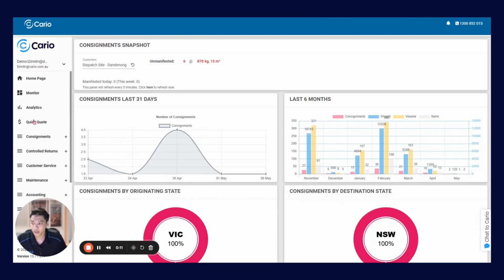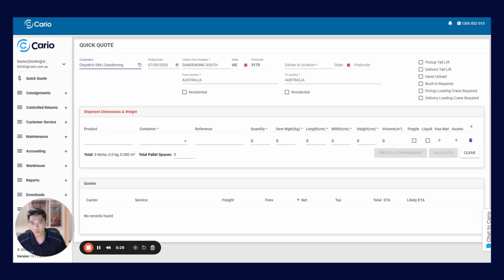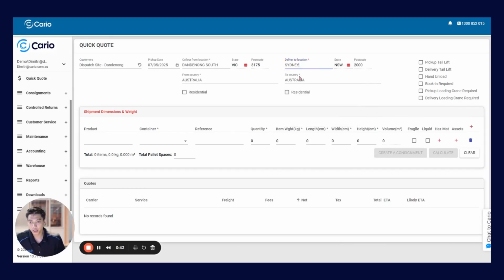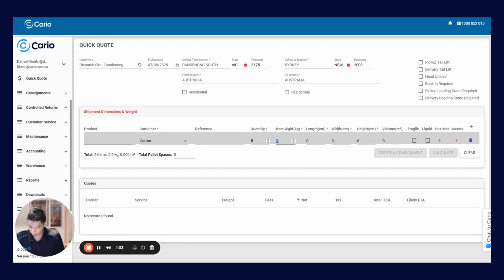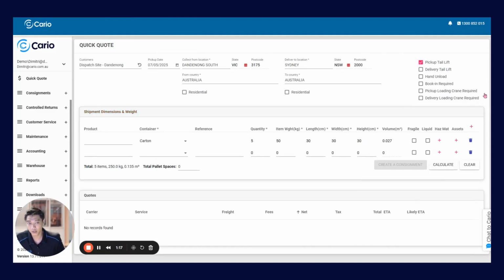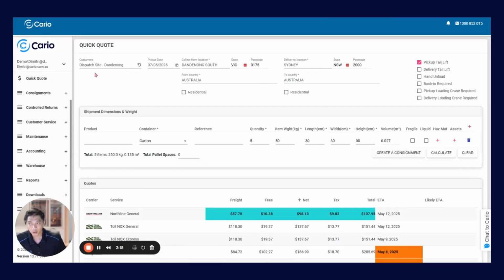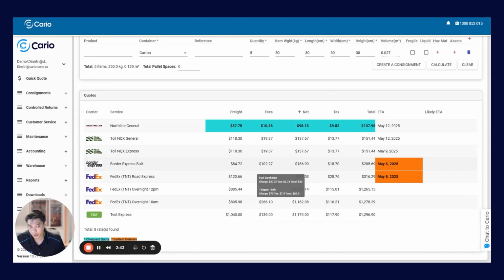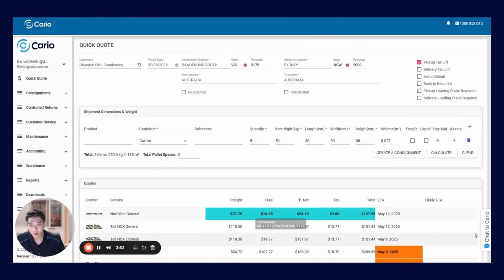Cario Quick Quote: Save Time with Instant Freight Estimates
Need a fast and accurate way to calculate freight costs? In this video, we’ll walk you through Cario’s Quick Quote feature — designed to help you generate instant freight estimates without creating a full consignment.

🔍 In this walkthrough, you’ll learn how to:
✅ Access and use the Quick Quote tool
✅ Enter shipment details for accurate rate comparisons
✅ View available carrier options and pricing instantly
✅ Make informed decisions before booking

This tool is perfect for customer service teams, sales reps, or anyone who needs quick visibility on freight costs before committing to a booking.

📦 Ideal for:

Quoting freight for customers

Comparing carrier rates on the fly

Reducing time spent on manual pricing lookups